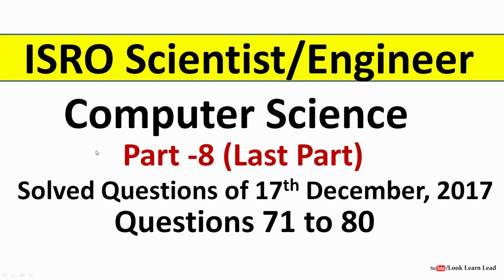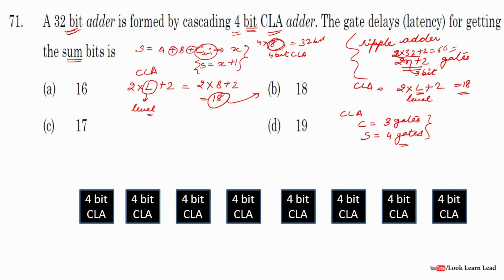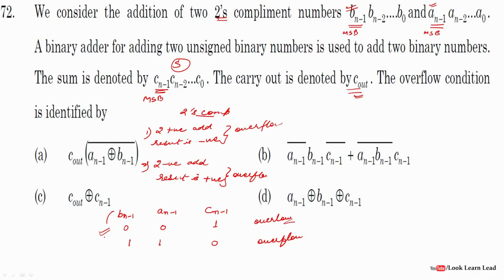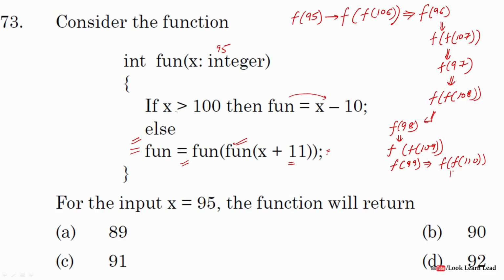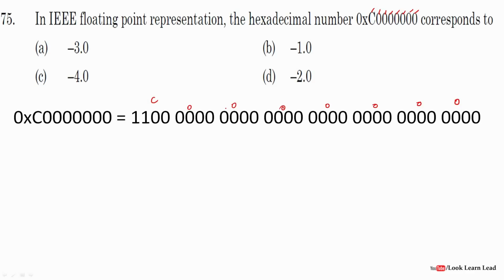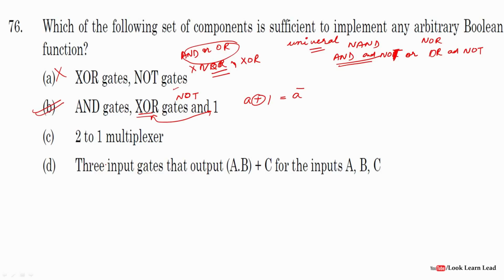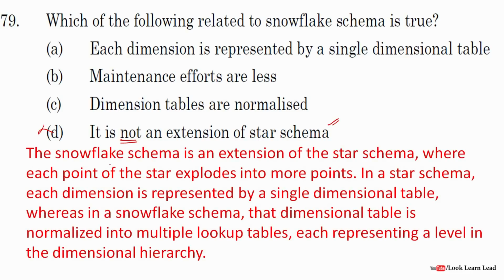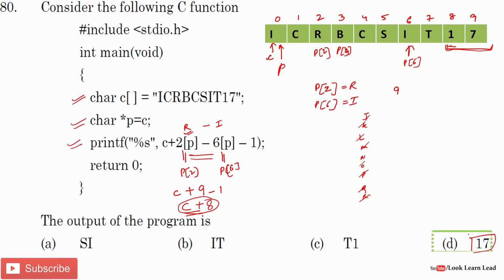ISRO Scientist/Engineer Solved Computer Science Question paper(17 Dec 2017) part 8